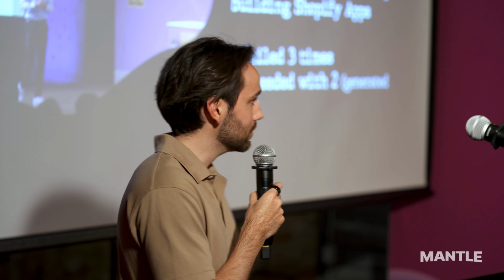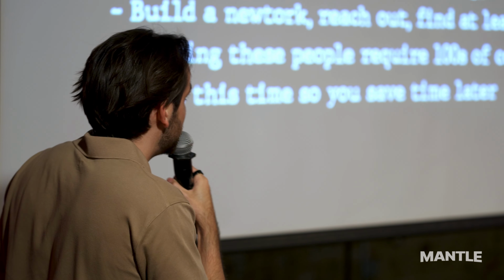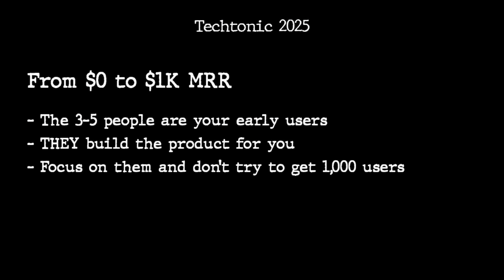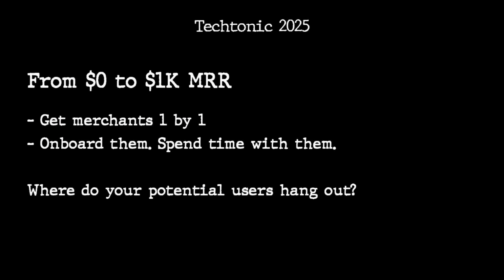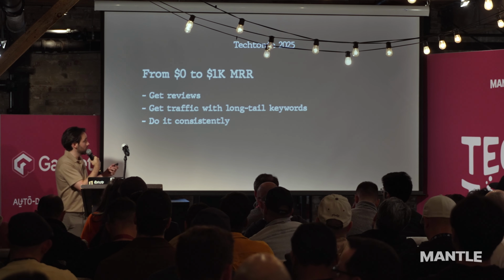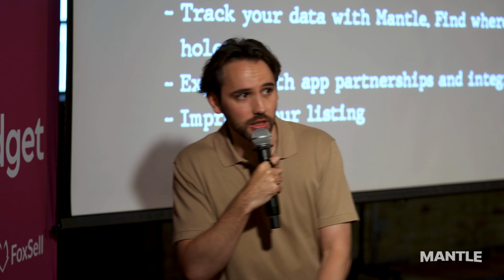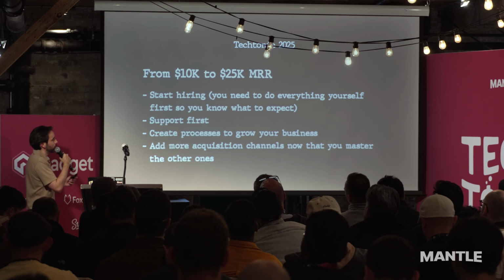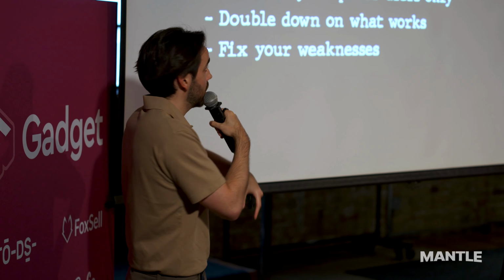Shopify App Growth: $0 to $50k MRR Step by Step - Mat De Sousa | Techtonic 2025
Mat De Sousa (Wide Bundles, WideReview) breaks down exactly how he scaled from $0 to $50K MRR in the Shopify App Store — step by step. From validating an idea through merchant conversations to nailing early onboarding, keyword targeting, and eventually hiring for scale, Matt shares the full blueprint, including what not to do if you’re starting from scratch.

Recorded live in Toronto at Techtonic 2025, Mantle's flagship event for the Shopify ecosystem — where app developers, agencies, and partners come together to connect and share experiences.